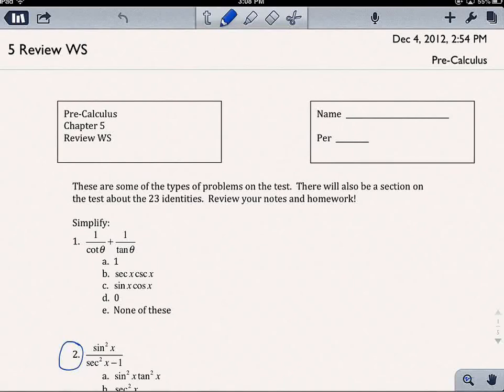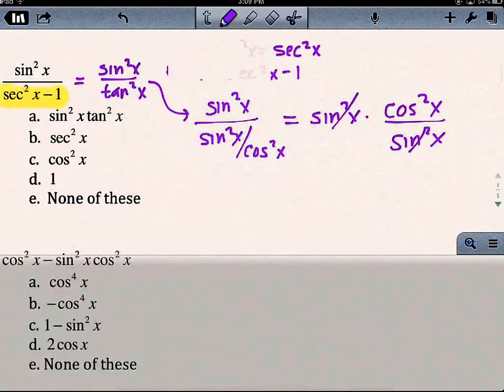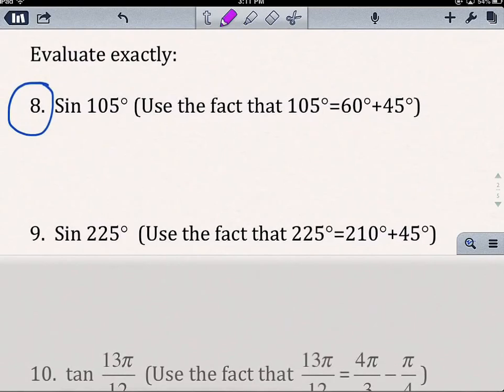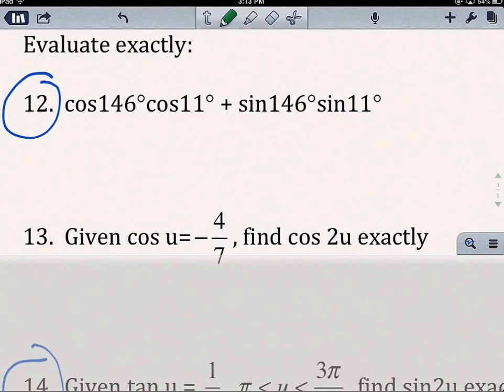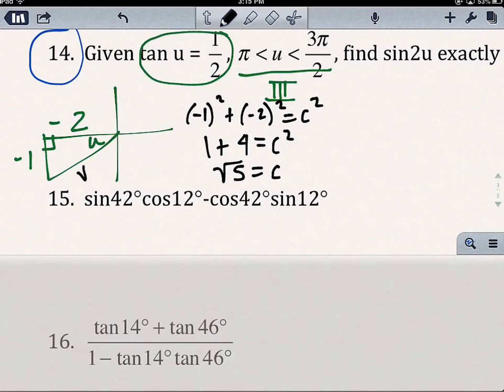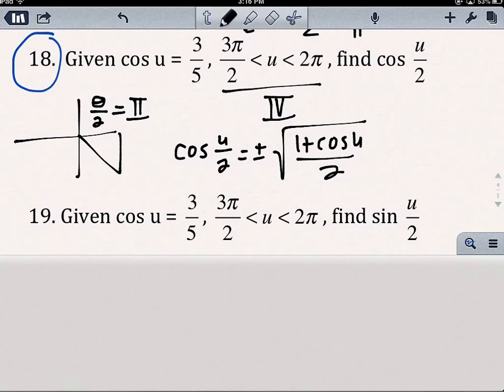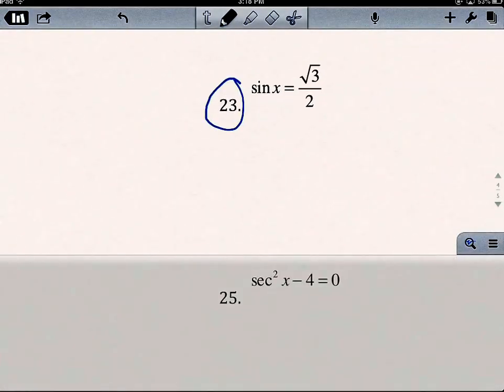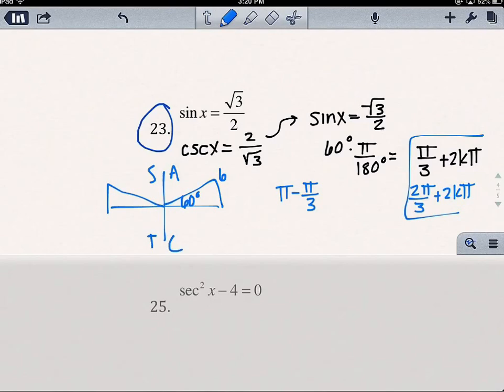Pre-Calculus Ch 5 Review Video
Ch 5 Review Video